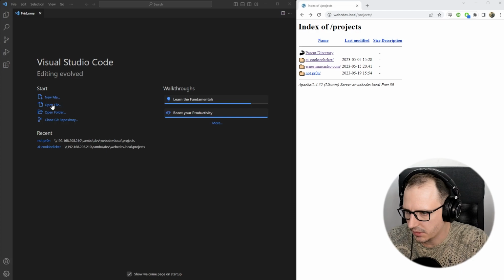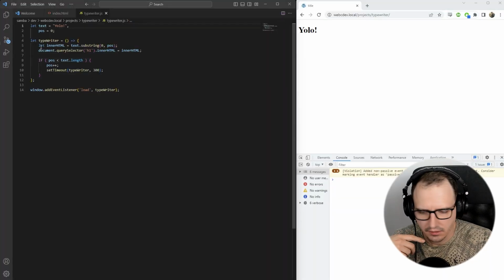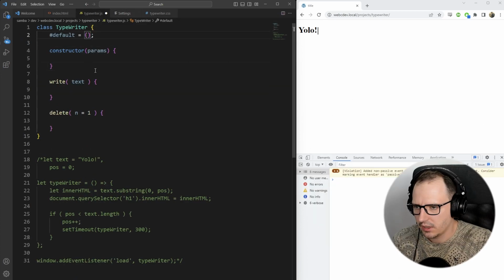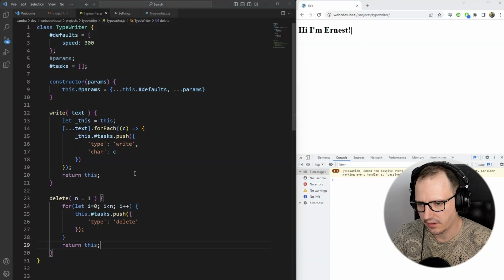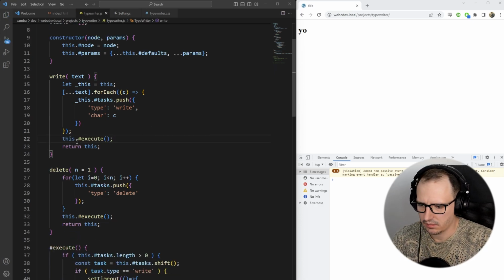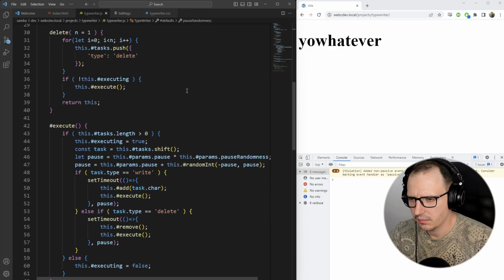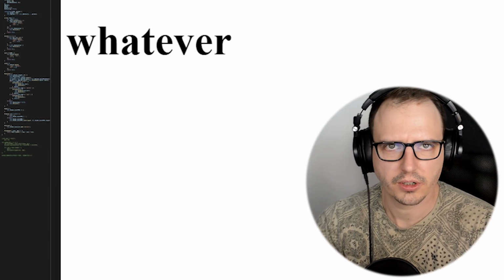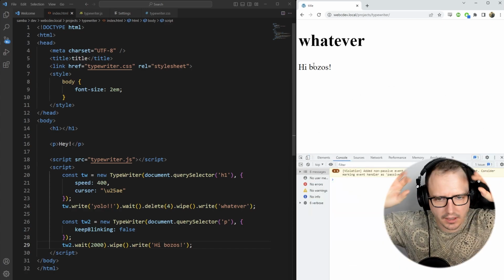I made a TypeWriter Script in Native Javascript so you don't have to (tutorial)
A simple TypeWriter script written in native javascript, ES6. It can write, delete, clear the screen, pause and many other things. You can even chain multiple typewriters together.